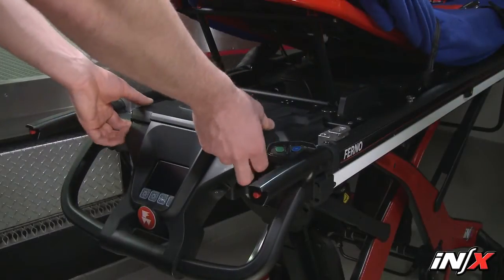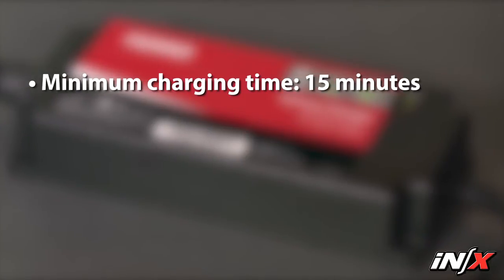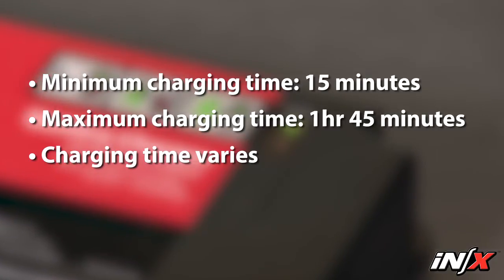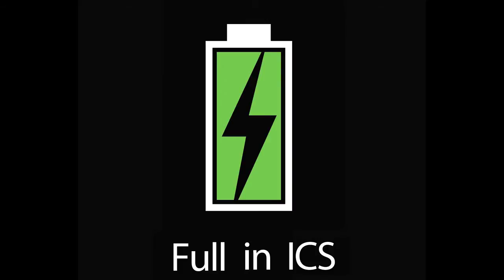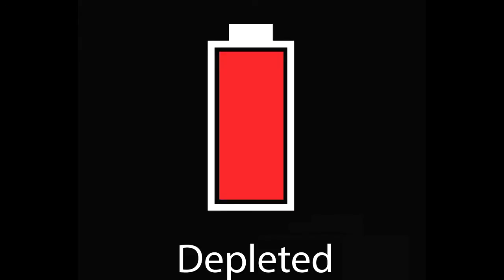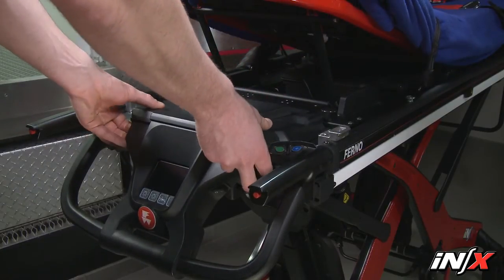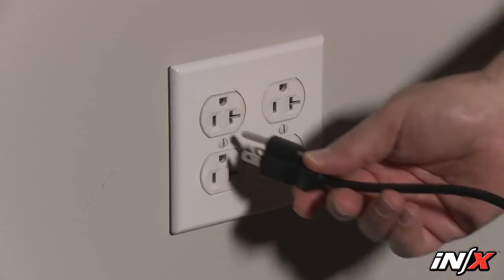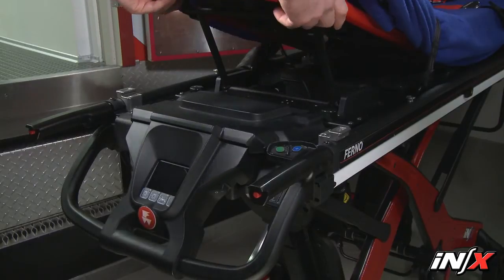04 iN∫X Battery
Changing and using the Ferno iNX battery